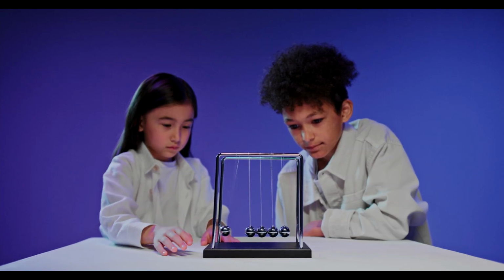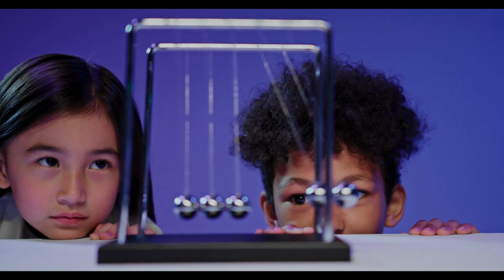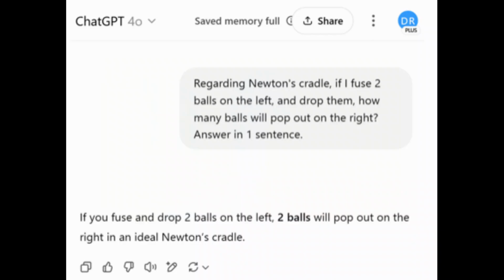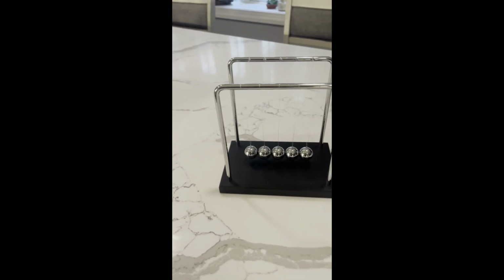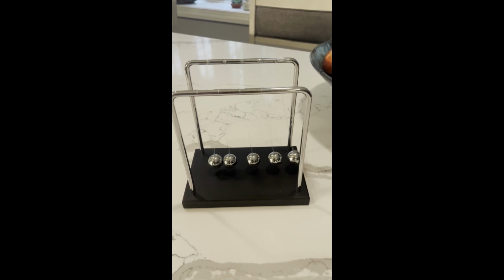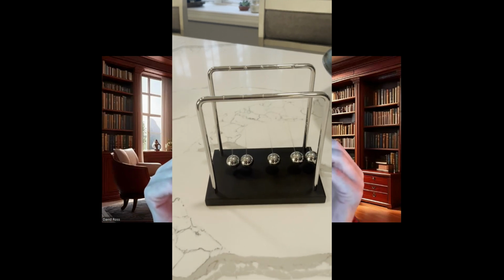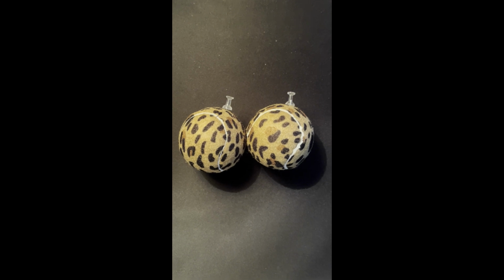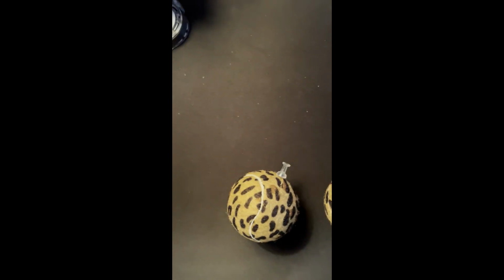How I broke Newton's Cradle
With Newton's cradle, if you lift 2 balls on the left, and drop them, 2 balls will pop out on the right.   But if you fuse together the 2 balls on the left, and drop them, will 1 or 2 balls pop out on the right?  Watch the video to find out.
  Created on 06/08/2025 by David E. Ross, M.D., Director of the Virginia Institute of Neuropsychiatry, Midlothian, VA.